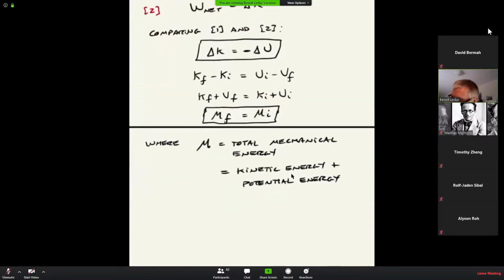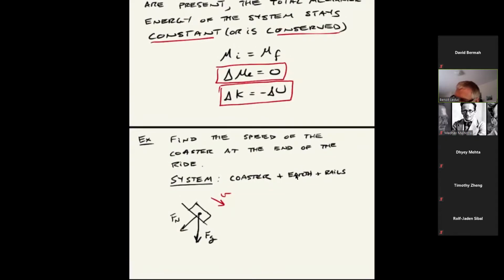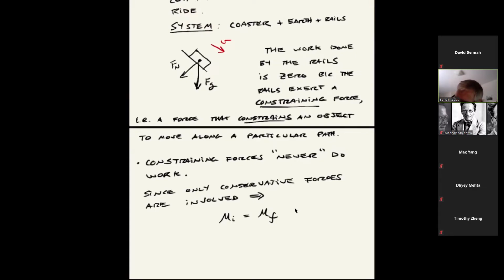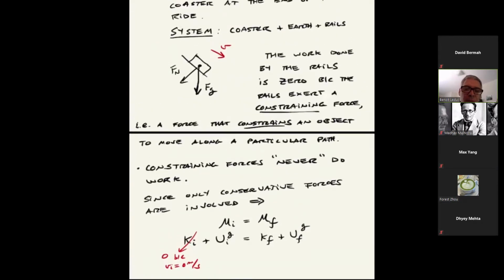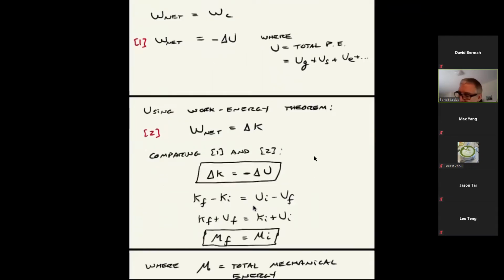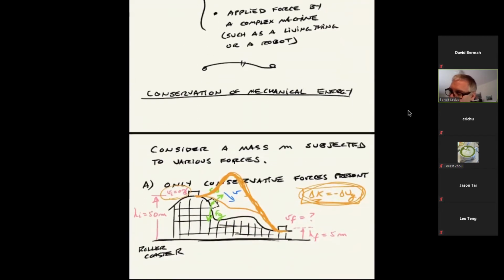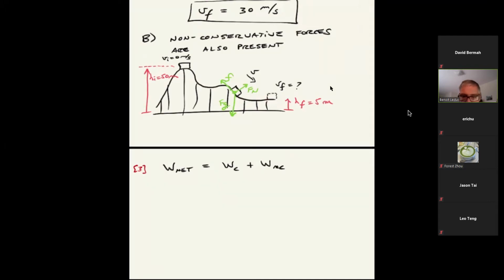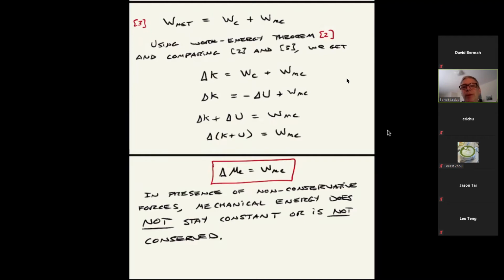April 15, 2020 - Conservative and Non-Conservative Forces